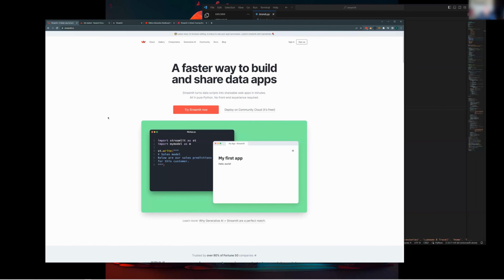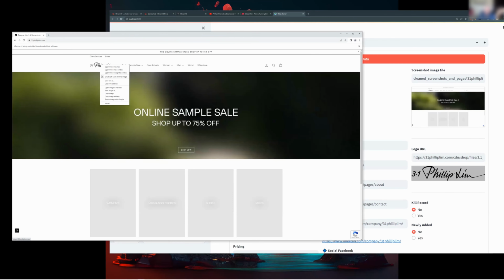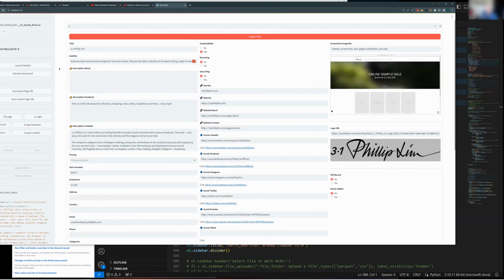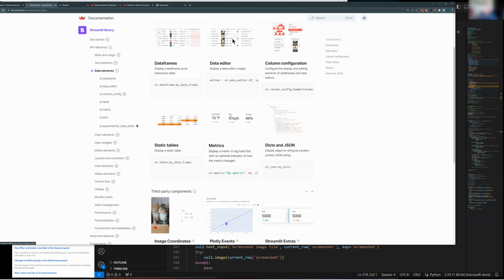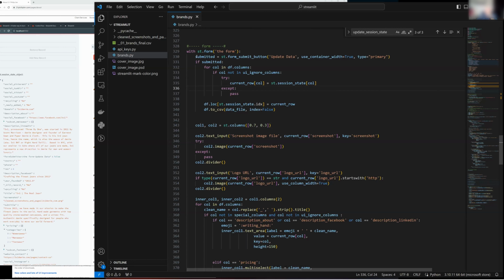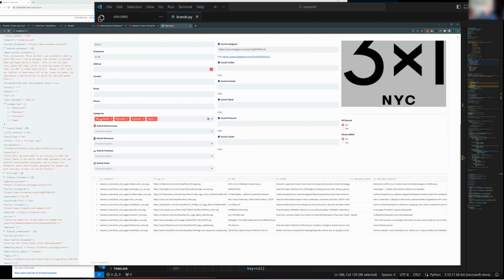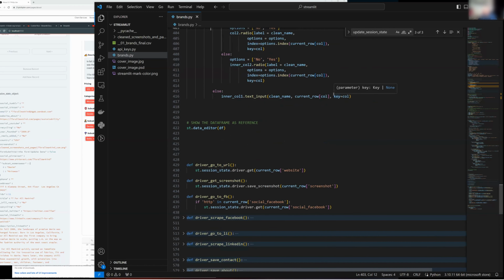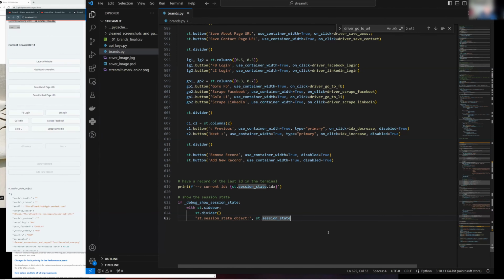Streamlit in Action: Turning Data into Intuitive and User-Friendly Interfaces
From raw data to captivating applications, Streamlit stands out as a game-changer when it comes to creating dynamic and user-friendly interfaces for data-driven applications. This presentation aims to provide you with a comprehensive understanding of how to transform a dataset into an engaging and interactive app.

Here's what we'll cover:

Introduction to Streamlit: A primer on its capabilities and advantages in the world of data visualization and editing.
Data Integration: Techniques for importing and structuring your data within the Streamlit environment.
Building Interactive Components: Guide on designing sliders, buttons, and other interactive elements to enrich user experience.
Streamlit's Advanced Features: Exploring some lesser known yet powerful features that elevate your app's capabilities.
Designing for User Interaction: Delve into best practices for creating interfaces that promote ease of use and visual clarity.
Whether you're a budding data analyst, a seasoned developer, or simply intrigued by the potentials of data-driven apps, join us for a comprehensive look into the world of Streamlit and leave with a richer understanding of its vast capabilities.